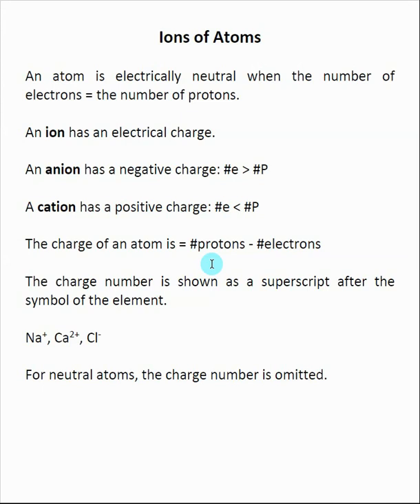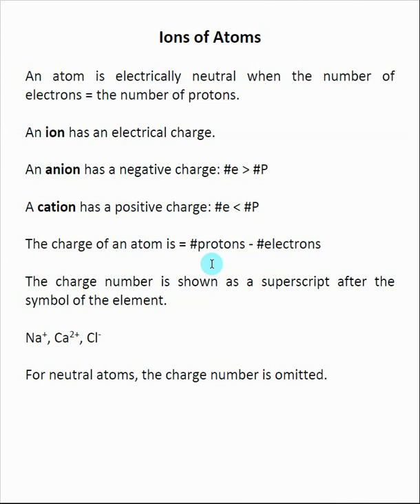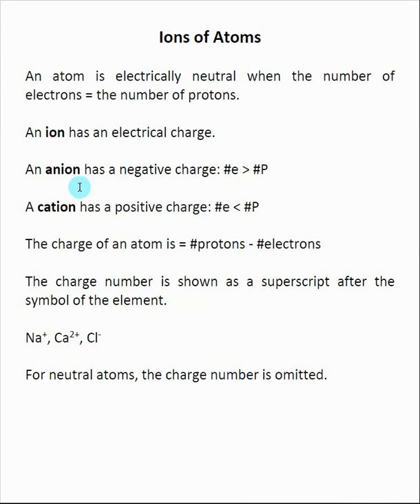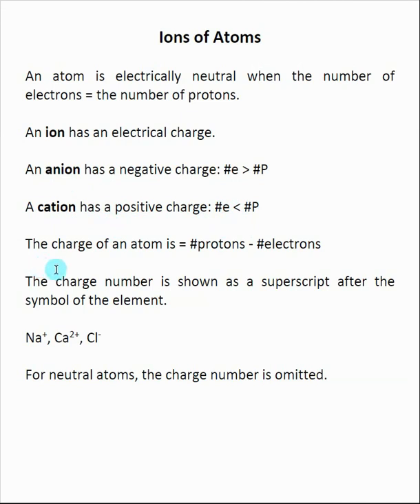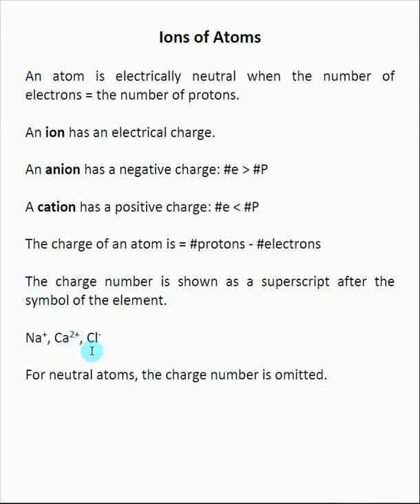Ions of Atoms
Here is an index of the other videos in Chapter 2: Atoms, Isotopes, and Mols
This video discusses how the number of protons and electrons in an atom can be used to find its formal charge.